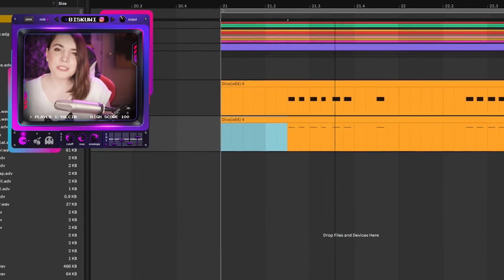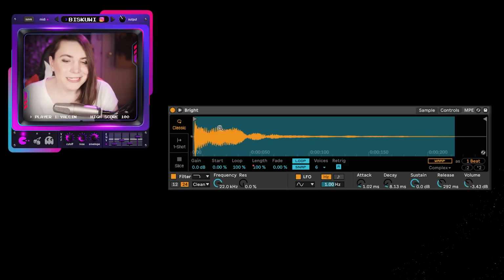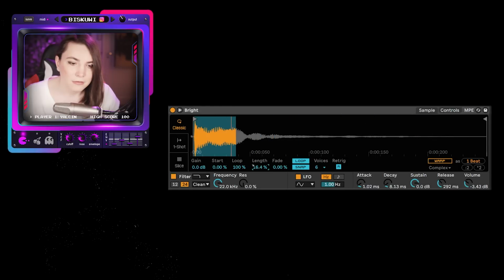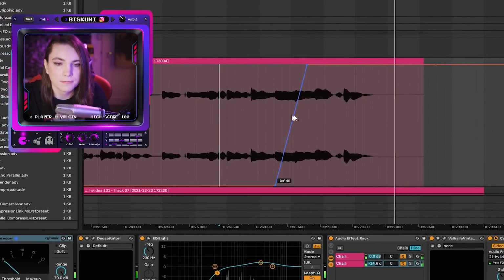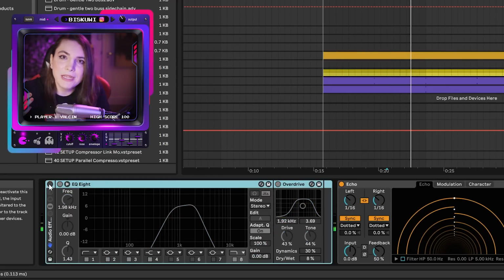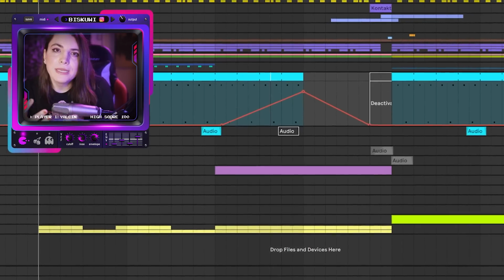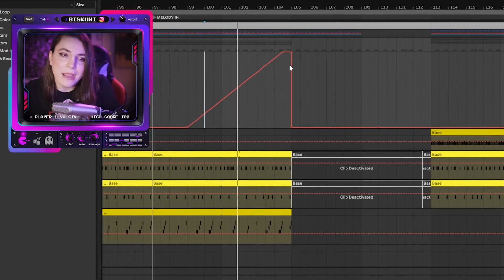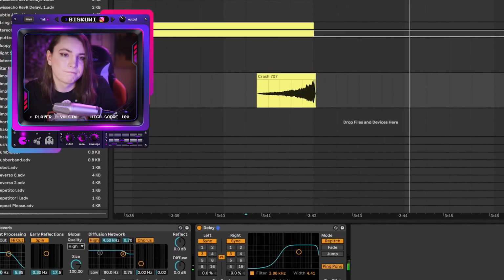Perfect Ear Candies That Matter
The ear candies are the things that you are not aware when you listen to the track, but you notice them once they are not there.

The sample instruments I used;

00:00 Ear Candy 1: Answering stabs
00:52 Ear Candy 2: Formant it up!
01:58 Ear Candy 3: Roll roll roll
03:10 Ear Candy 4: Striping down
03:54 Ear Candy 5: Vocal throws
05:47 Ear Candy 6: Adlibs and answer vox
07:02 Ear Candy 7: Shimmers
08:00 Ear Candy 8: Responsive percs
09:12 Ear Candy 9: Return automations
10:13 Ear Candy 10: Forward not
11:17 Ear Candy 11: Sample Instruments